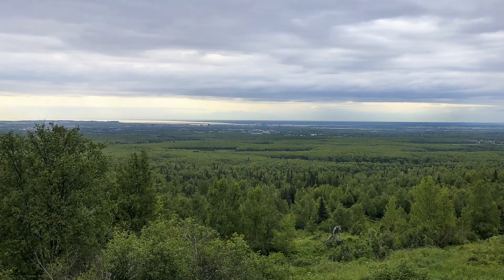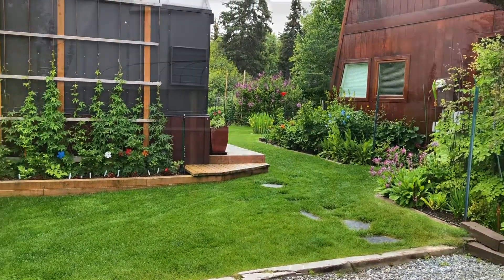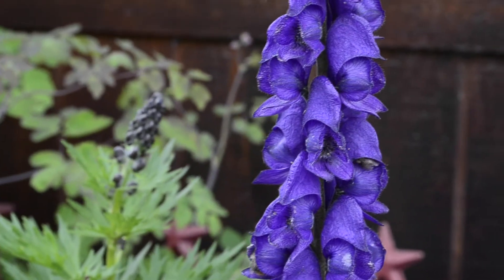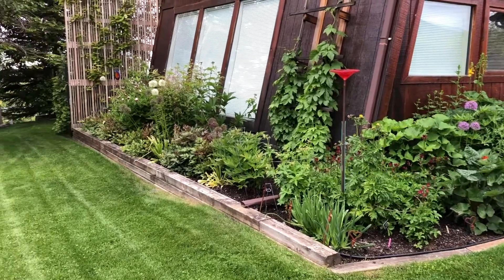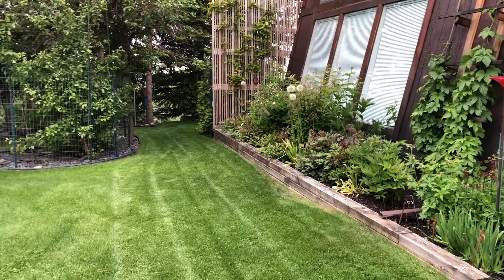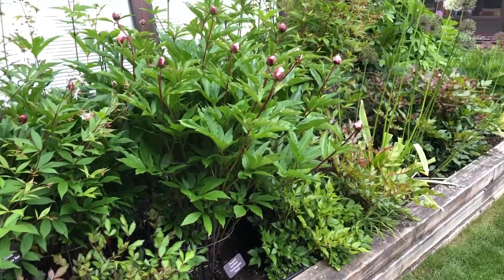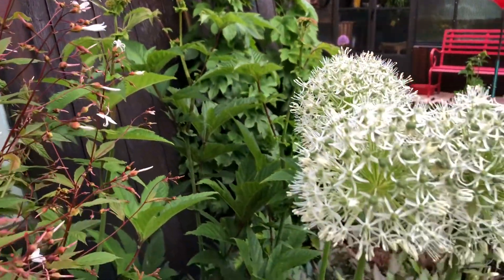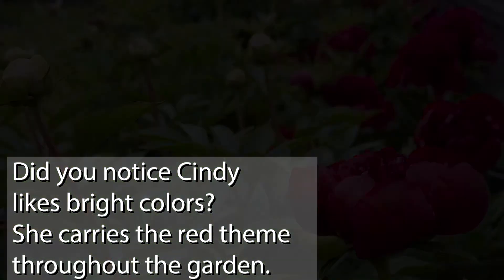Cindy's Stuckagain Sanctuary Entry Garden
Alaska Master Gardeners Anchorage present summer 2020 virtual garden tours. Cindy opens her Stuckagain Heights garden to viewers. In this part 1 of several, we see Cindy's entry and house garden beds. Many common Alaska horticulture perennials are here: monkshood, blue poppies, thalictrum, astilbe, astrantia, primula, arctic kiwi vine, peonies, and more. Plus, a sneak peek at her northern climate greenhouse.